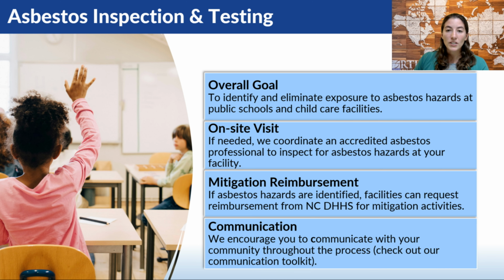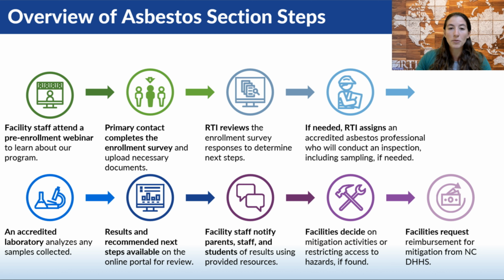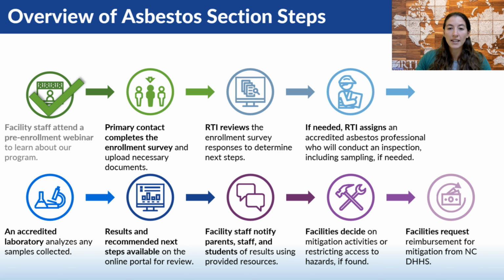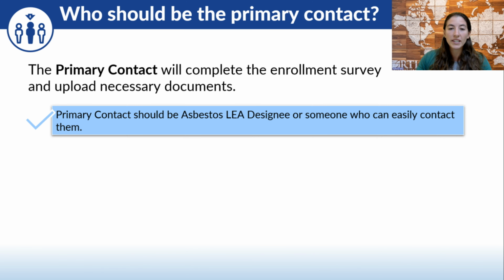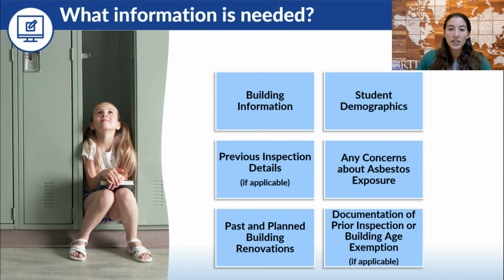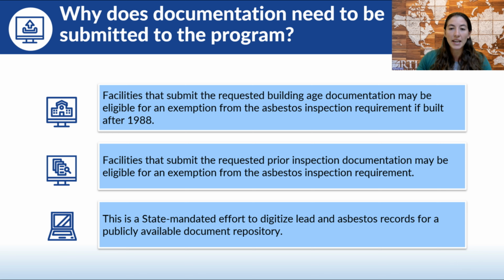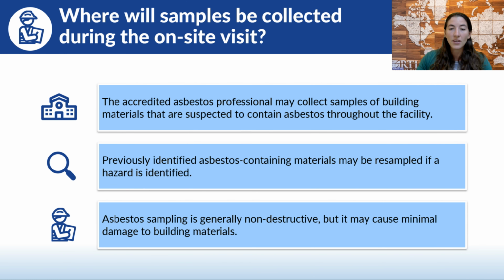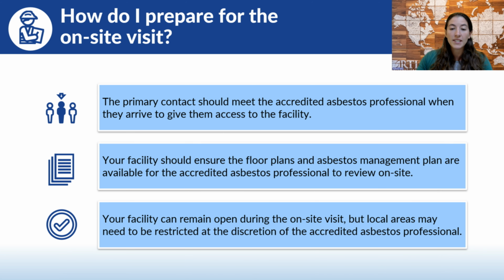Asbestos Section Overview for Schools - Clean Classrooms for Carolina Kids™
This short video provides the "who, what, when, where, how, and why" of the asbestos section of the Clean Classrooms for Carolina Kids program for schools.